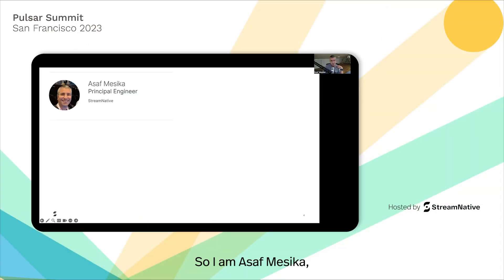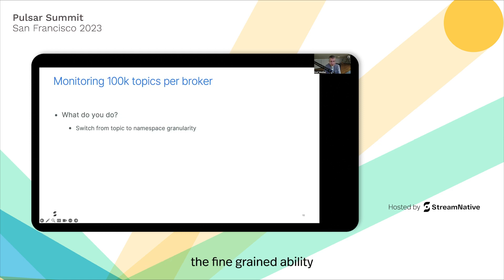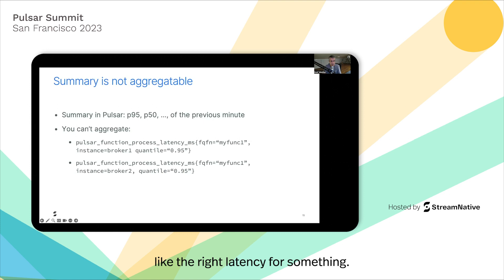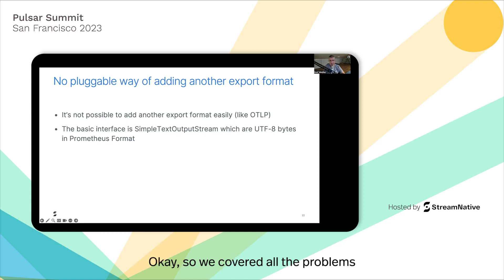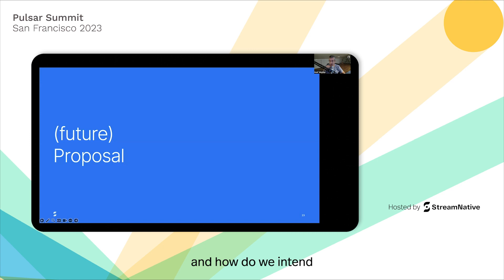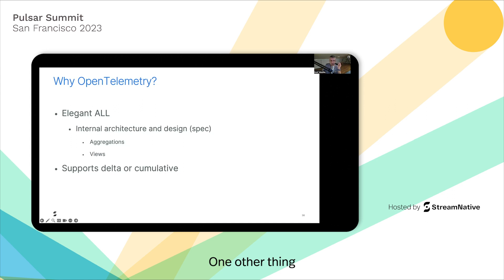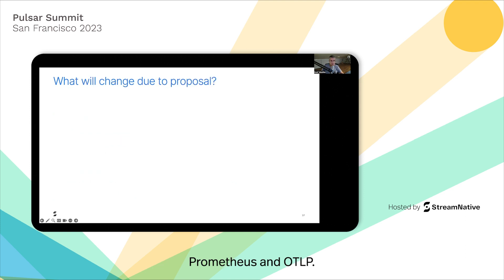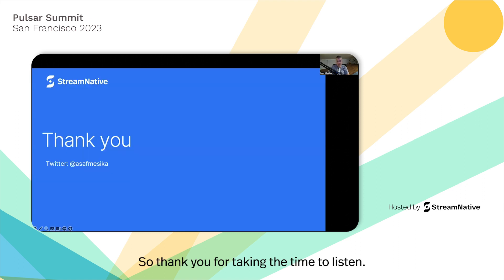The Future of Metrics in Pulsar - Pulsar Summit NA 2023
Metrics exposed by Pulsar are fundamental to operating it in Production, yet it has many caveats: high topic count forces you to report it in namespace level only; histograms can’t be used properly in Grafana, and more; Under the hood, the implementation has significant problems making it hard to work with metrics as a contributor.

In this lecture I will present the current problems, both from a user and a committer perspective. Next, I’ll present my proposal to fix all of those problems, powered by switching to OpenTelemetry Java SDK. I’ll wrap up with this journey current location and future plans.